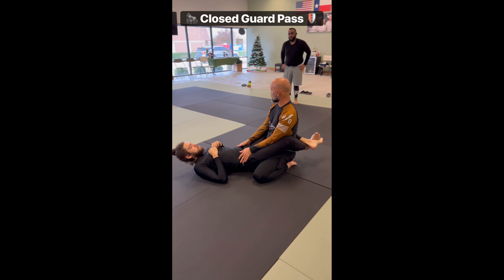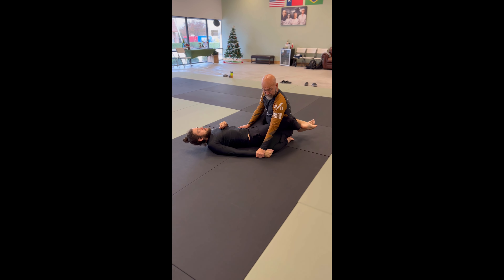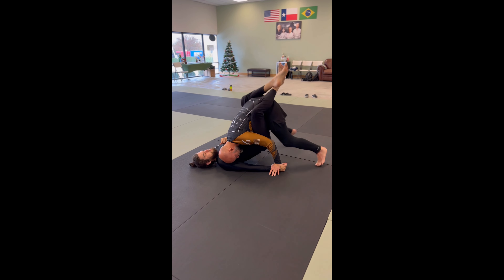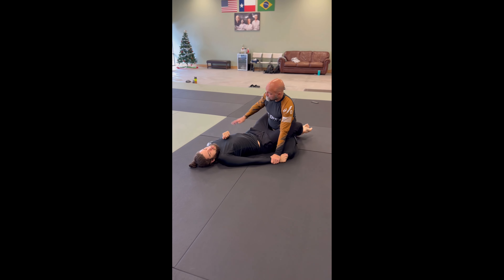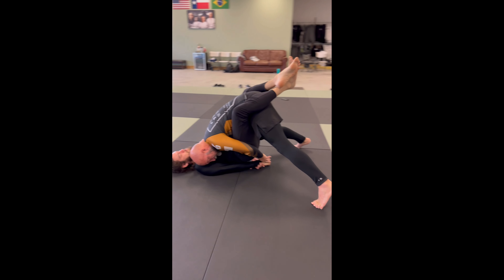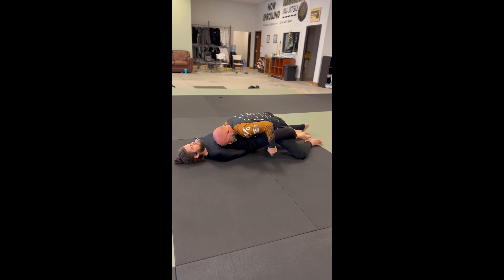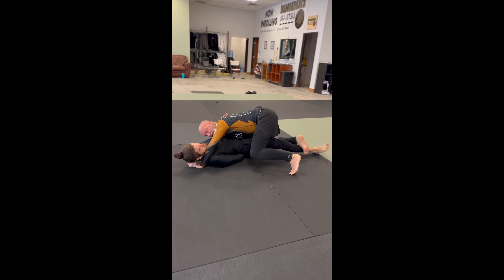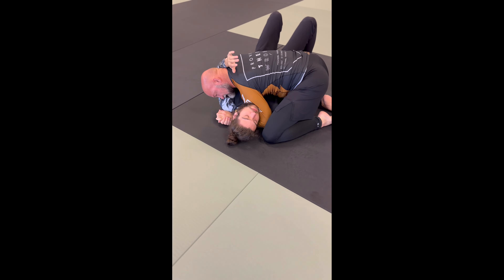Closed Guard Pass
Robert Thomas (Brown Belt) demonstrates closed guard pass.

My name is Matt Jones and I am the head instructor and owner of Diamondback Jiu-Jitsu in Frisco, Texas. If you are looking to take Jiu-Jitsu and live in and around Frisco, Texas, please check us out. We offer programs from kids ages 5 years old to adults. So whether you are just beginning your JIu-Jitsu journey or an advanced Jiu-Jitsu practitioner looking to further hone your skills, we are the place for you.

We look forward to training with you.